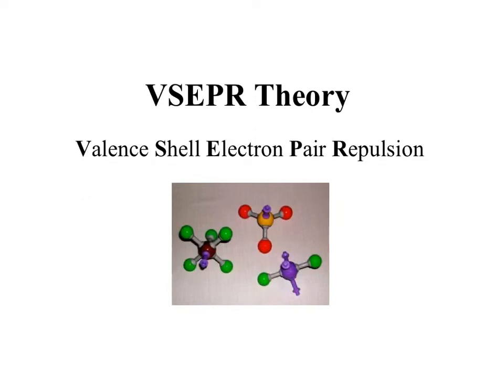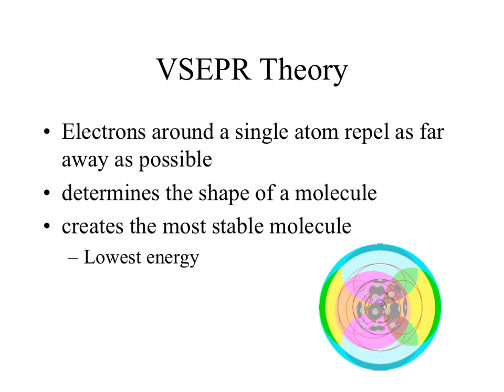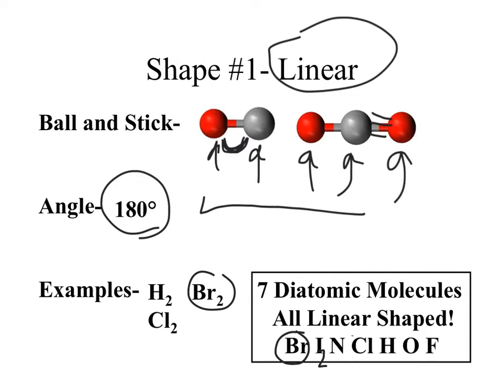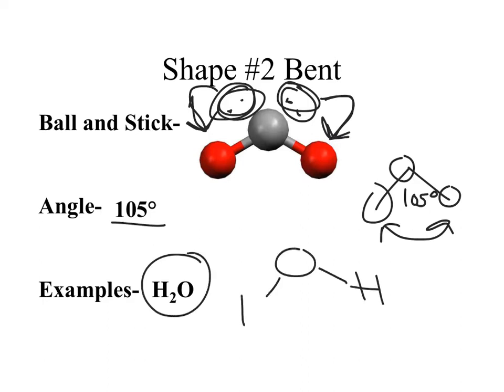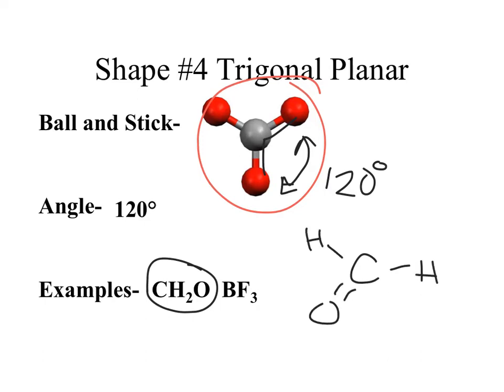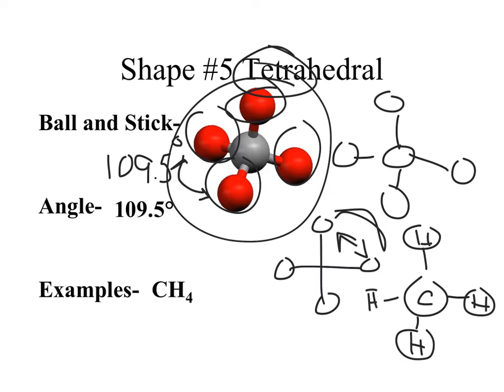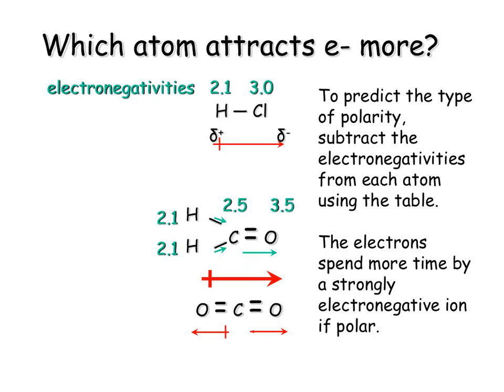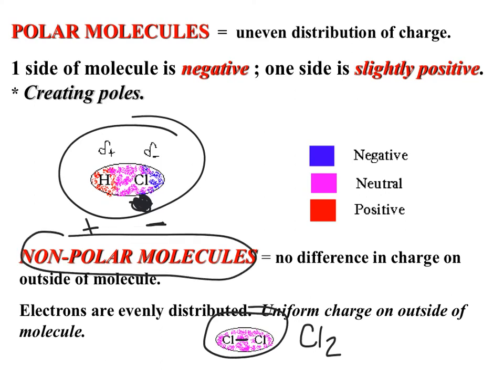VSEPR Theory, Shapes, and polarity